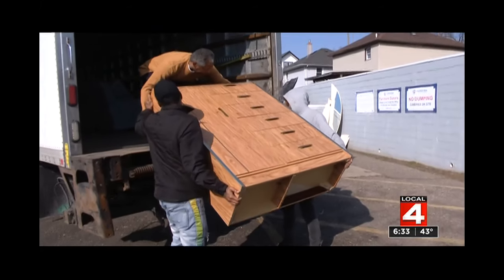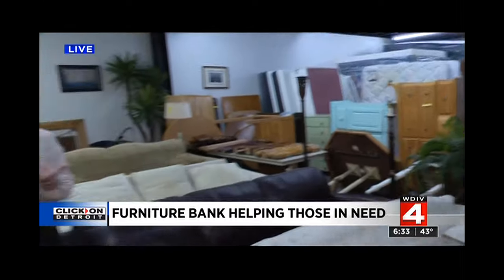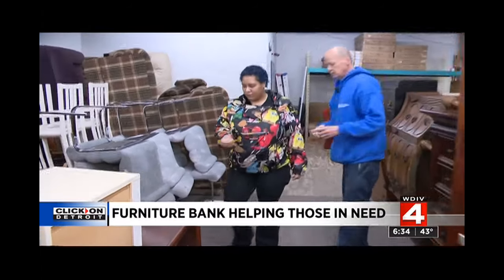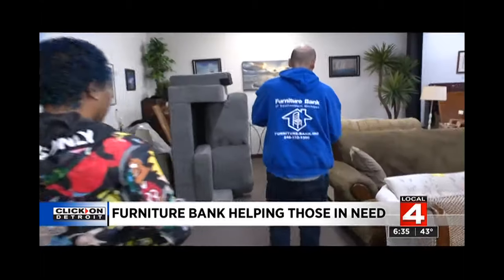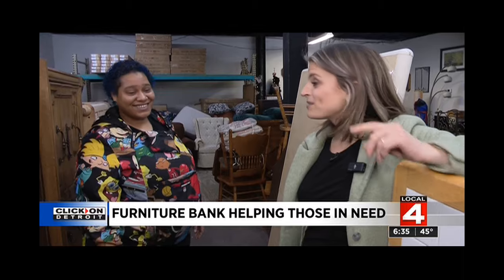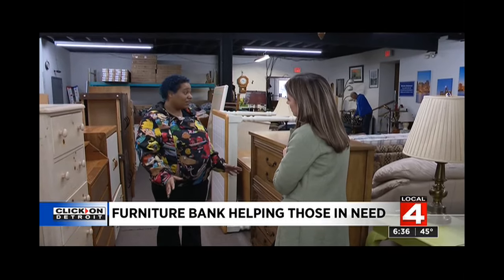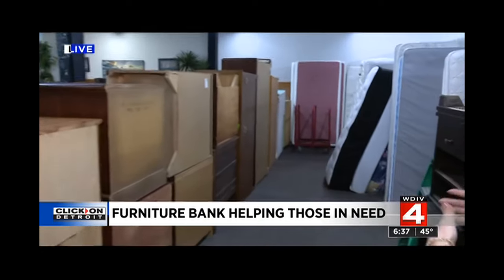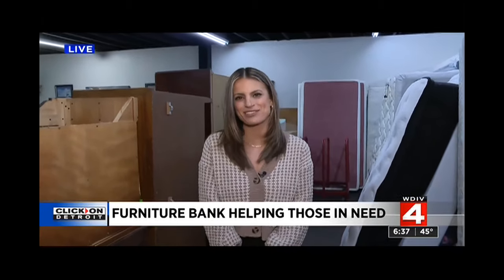Metro Detroit furniture bank helping those in need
A Metro Detroit furniture bank is helping people in need.